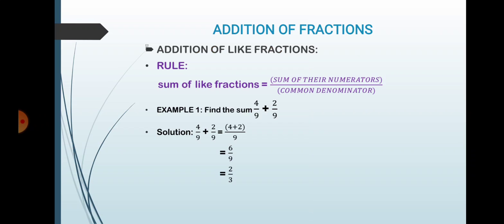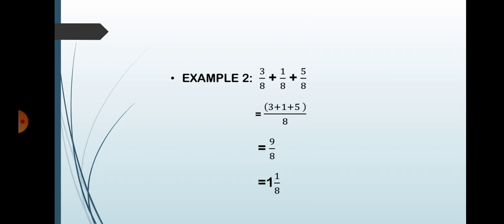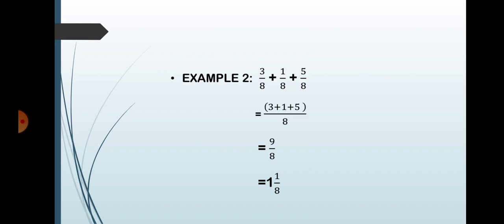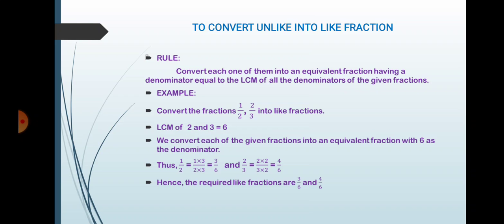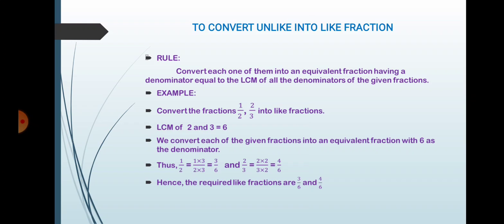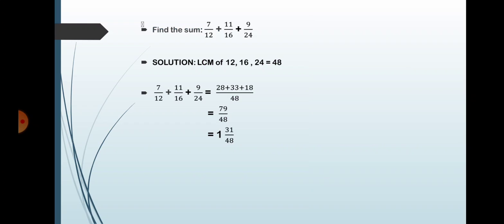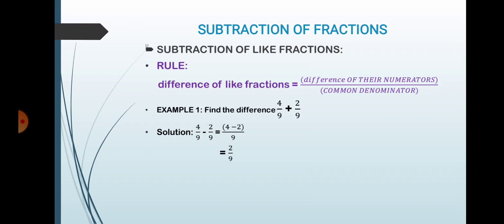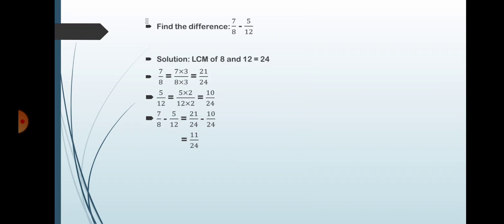class 6 mathematics chapter 5 Fractions part2